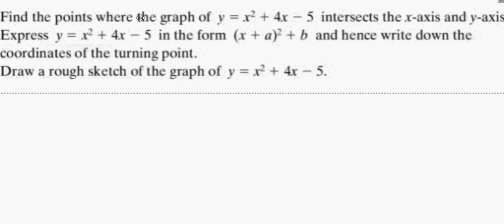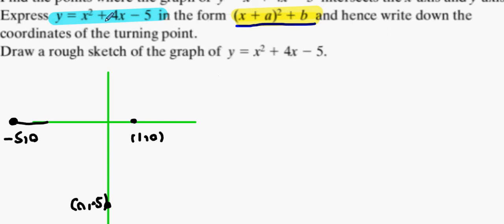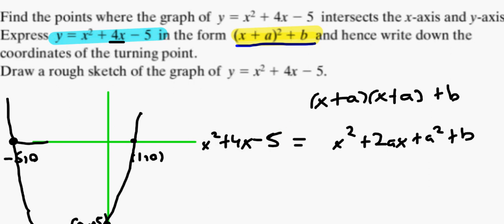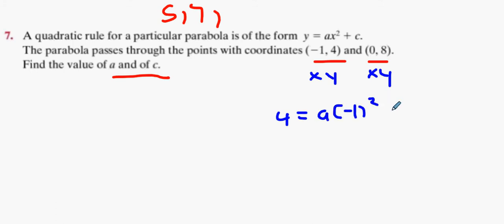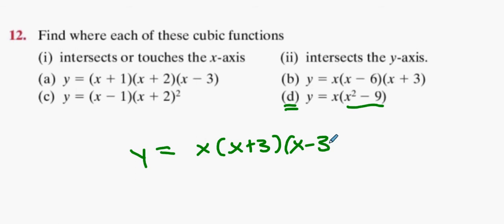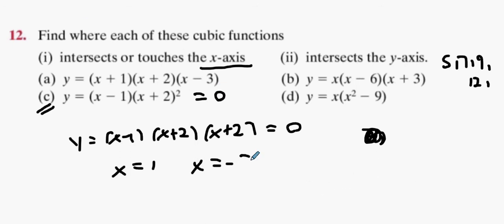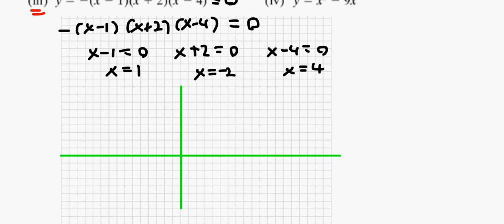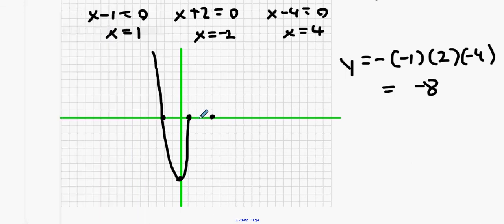6th exercise 8 5 q5q7q9q12q13